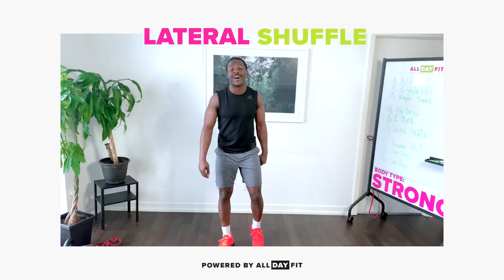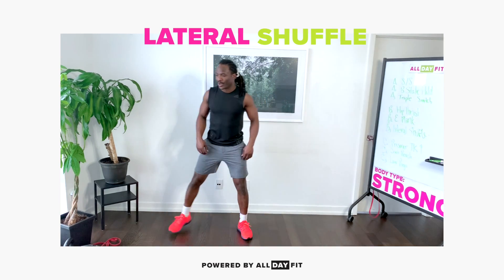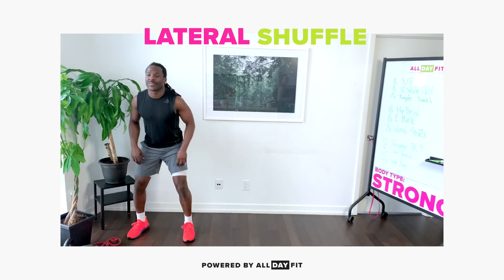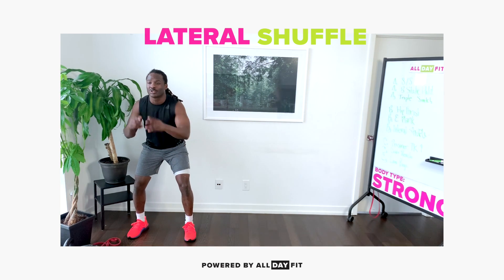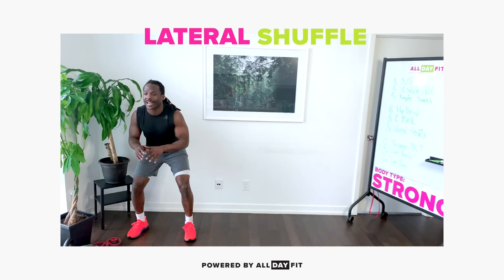Lateral Shuffle | All Day Fit